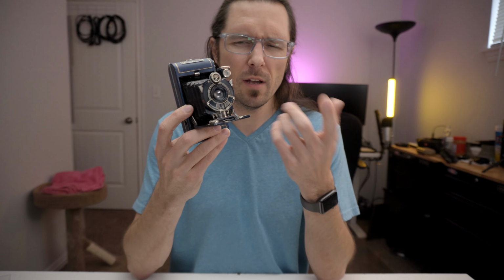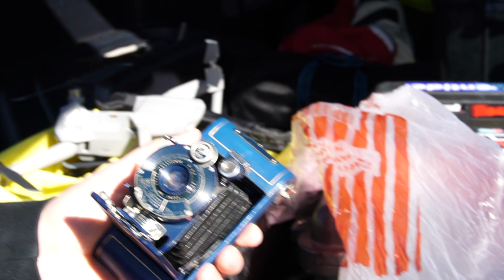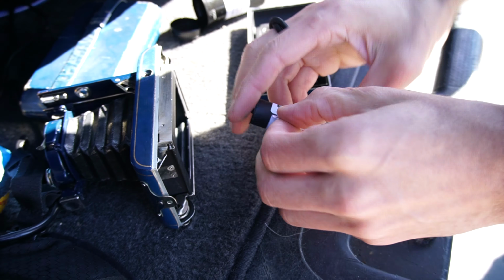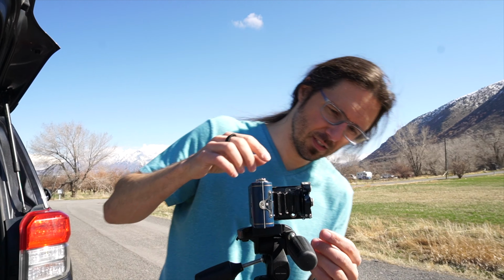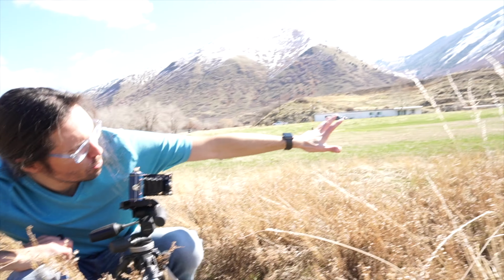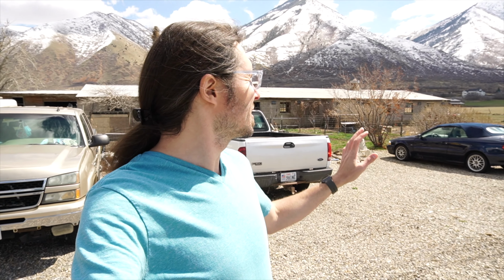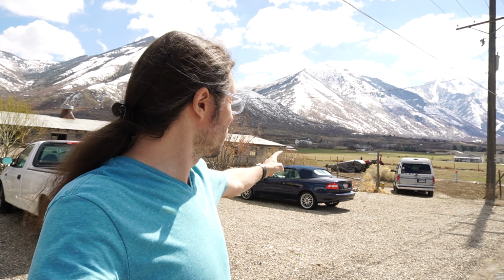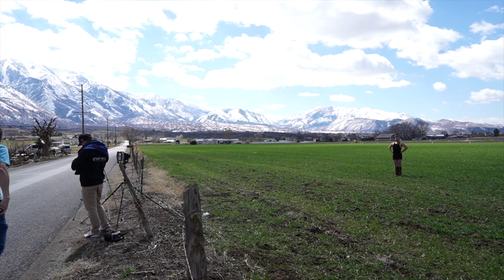Kodak Vest Pocket Camera | 100 year old camera portrait photoshoot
I'm shooting portraits with a 100-year-old Kodak vest pocket camera. I did a video a few years ago about shooting 35 millimeter film in this same camera. And now that I have a friend Ryan Gordon who has a youtube channel shooting film. I thought I'd revisit this time using A127 color film.

I went out to shoot at the location of the original video. But, instead of just shooting landscapes I invited a couple models who had some 1930's - 1940s style outfits.

Ryan and I talk a little bit about film, and camera settings. I/we hope you enjoy it.

The equipment used in my videos is a mixture of Godox, Neewer, and Flashpoint.

Main Filming gear:
Sony a6400
Atomos Ninja Inferno
Rode NTG4+
Zoom H6

More gear I use for photo.

More gear I use for video.